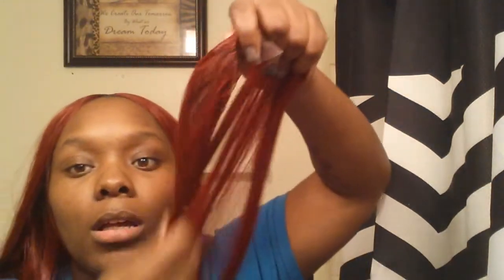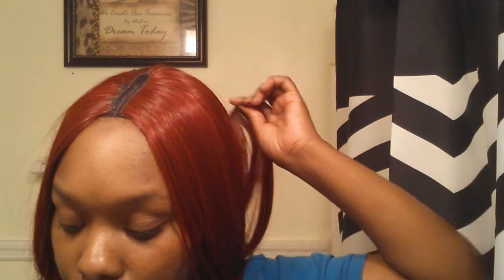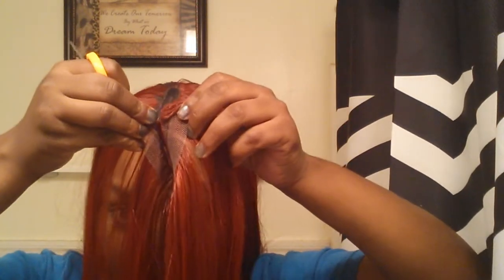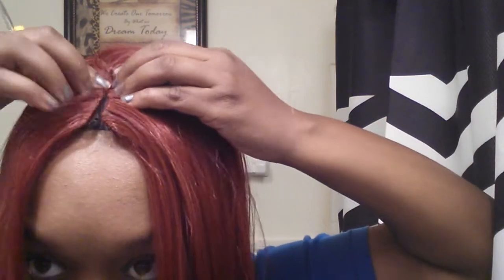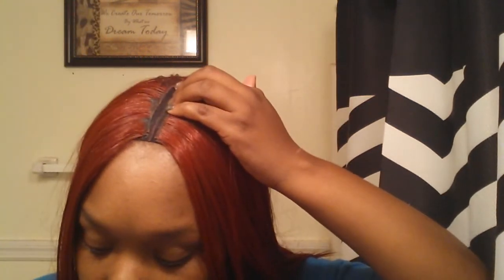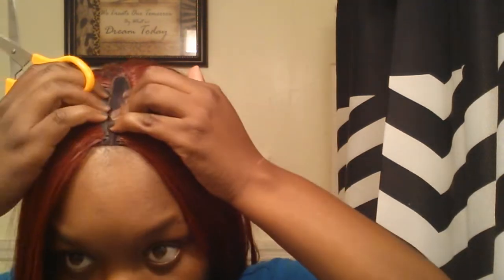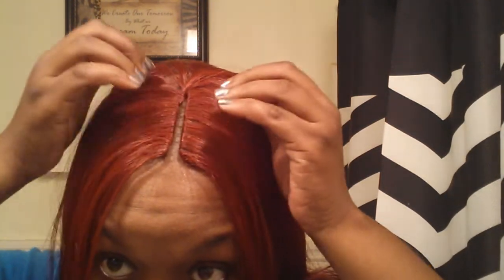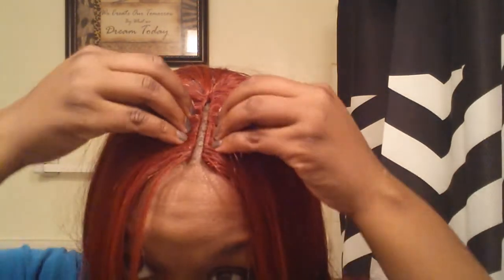How To Install A Free Invisible Part-Dios Remy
Hey subbies&viewers
Hair-Zury Dios Remy Color-Burgundy Red
I only used 2 out of the 3 packs I had an 1 invisible part.